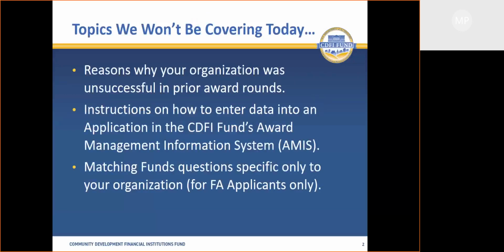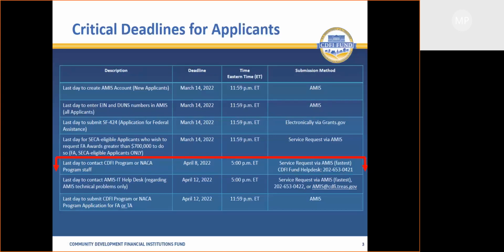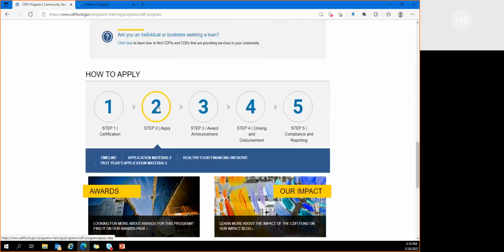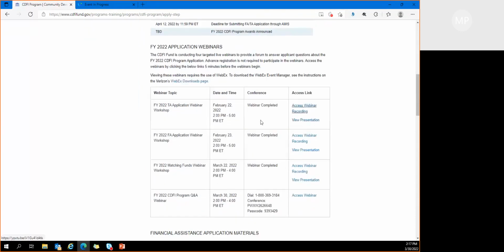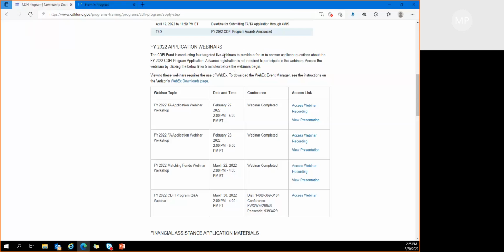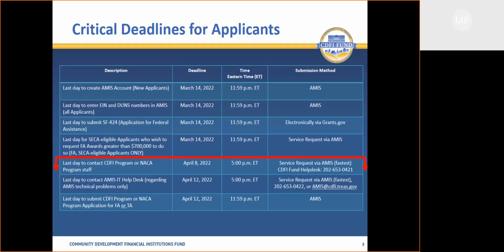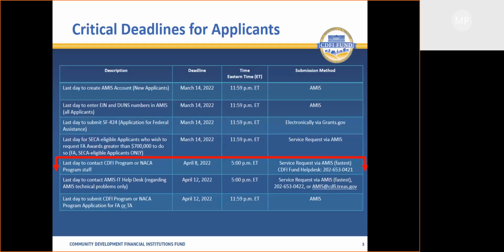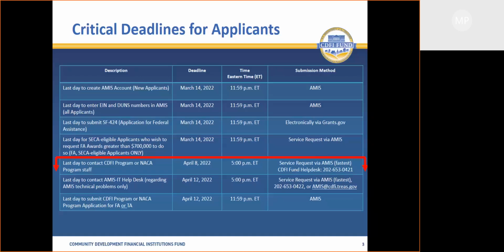FY 2022 CDFI Program Q&A Webinar